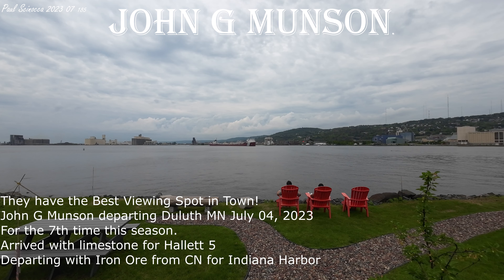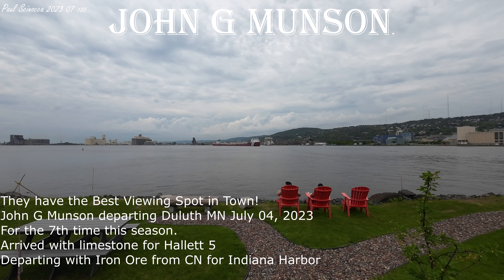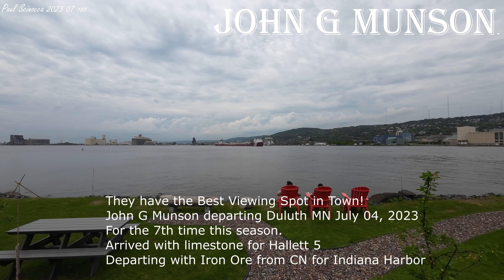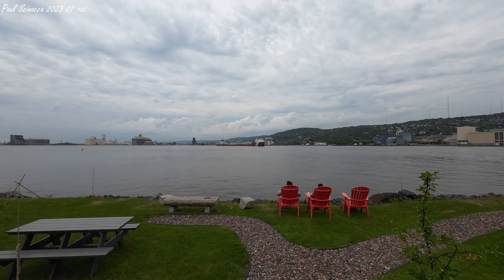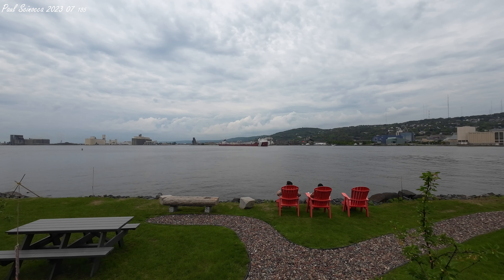The Munson Gaining Speed in the Canal! The John G Munson Departing Duluth MN loaded with Iron Ore!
About this visit:
The end of visit # 7
They arrived at the Duluth Entry July 03, 2023 at 07:11 with with dolomite from Port Dolomite, MI for the Hallett 5 dock in Duluth. They pulled into the dock at 08:20 and began unloading. Finished discharging the Dolomite at 17:45 and scooted next door to the CN  dock and wait for their turn to load ore. July 04 at 10:58 they completed loading the ore and departed CN, heading down the river to the Duluth entry. They departed Duluth at 12:10 with iron ore pellets for Indiana Harbor, IN

The self-unloading bulk freighter John G. Munson (2) was built in 1952 as hull # 415 by Manitowoc Shipbuilding, Inc., Manitowoc, WI. The construction was a result of a contract awarded to Manitowoc Shipbuilding by Irvin L. Clymer, president of Bradley Transportation Line in 1950. The new vessel was to be used in the stone trade, limestone in particular. The new self-unloader was launched November 28, 1951 for the Bradley Transportation Line, Rogers City, MI which was part of the Michigan Lime and Chemical Co. division of U.S. Steel Corp. The John G. Munson completed her sea trials on August 12, 1952 and departed on her maiden voyage August 21, 1952 bound for Calcite, MI and her first of many loads of limestone. Of note, the president of Bradley's sister fleet Pittsburgh Steamship Co. also owned by U.S. Steel Corp. announced in 1950 the awarding of contracts to build 3 bulk carriers coincidentally of similar size and power to the Munson but not self-unloaders. Unknown at the time would be the classification confusion later as the 2 fleets amalgamated.
Loud, strong, deep! My description of this salute! In the past it has sounded a bit on the weak side, makes me wonder if its all been fixed, maybe more air pressure ?
Either way, Always appreciate the Monson Salute!!
The John G. Munson's dimensions at the time of her launch were 666' 03" (203.07m) loa x 72' 00" (21.95m) beam x 36' 00" (10.97m) depth. Six holds were serviced by 18 hatches where the vessel had a 20,900 ton (21,236 mt) capacity at a mid-summer draft of 25' 10" (7.86m). The holds had the cubic capacity to carry 18,000 net tons of coal (equivalent to 16,175 tons or 16,330 mt). Coal-fired Foster-Wheeler water tube boilers fed a General Electric cross compound steam turbine engine rated at 7,700 s.h.p.(5,744 KW) built by General Electric Co., Lynn, MA. The power was fed to a single fixed pitch propeller giving her a speed of 16 m.p.h. The vessel was rebuilt during the 1975-76 winter lay-up including the addition of a 102' (31.09m) mid-section, automating and converting her coal-fired boilers to burn heavy fuel oil and the installation of a bow thruster. The work was completed by Fraser Shipyards, Superior, WI. The Munson's stern thruster was installed later as it was originally the bow thruster removed from the Enders. M. Voorhees in May of 1986. Her 22 hatches service 7 holds where she is capable of carrying 25,550 tons (25,960 mt) at a mid-summer draft of 27' 04" (8.33m). The holds now have the cubic capacity to handle 21,990 net tons of coal (equivalent to 19,634 tons or 19,949 mt). The 250' (76.20m) forward mounted self-unloading boom can be swung 110 degrees to port or starboard and can discharge at a rate of up to 5,600 net tons per hour.
On June 5, 1981; U.S. Steel turned its fleet into an owned subsidiary renaming it USS Great Lakes Fleet and designating it as a common carrier. This designation allowed the fleet's management to seek business opportunities elsewhere while fulfilling the transportation requirements of U.S. Steel. The Munson, though, retained her Bradley grey hull color until 1990 when she was painted her current fleet color scheme. When U.S. Steel completely divested itself from any involvement in transportation, the John G. Munson and her fleet mates then sailed for the new fleet owners USS Great Lakes Fleet, Inc., Duluth, MN; a subsidiary of Great Lakes Transportation, Monroeville, PA. By 2003, the fleet name was shortened to just Great Lakes Fleet, Inc. Then in 2004, Great Lakes Fleet, Inc. was acquired by CN Rail (Canadian National Railway Co., Montreal, QC). The fleet remains U.S.-flagged and based in Duluth but now sails under the management of Keystone Shipping Co., Bala-Cynwyd, PA in compliance with the Jones Act.